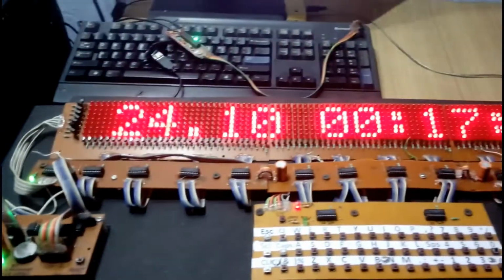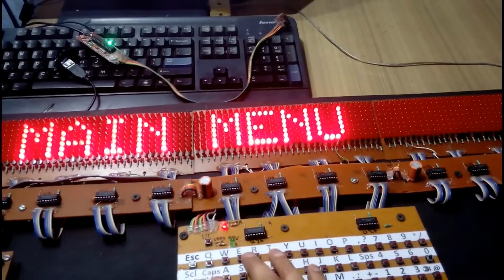Scrolling LED Matrix Display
This is my LED Matrix display  with Atmega 8 which can display still/scrolling characters, date/time on 8x96 led matrix. It uses custom keyboard for easy interfacing.